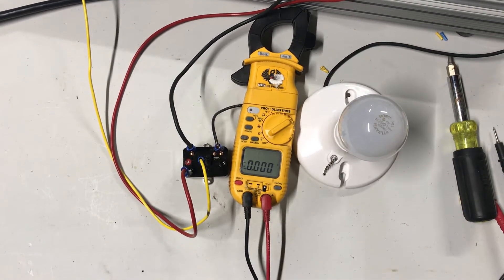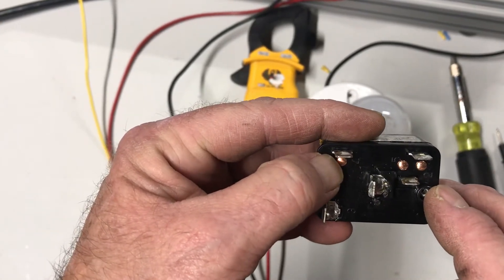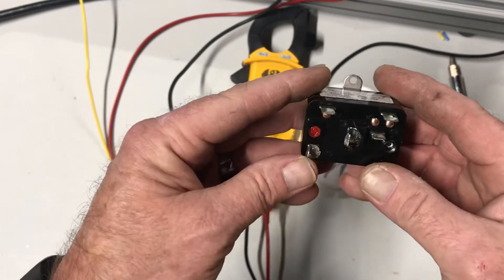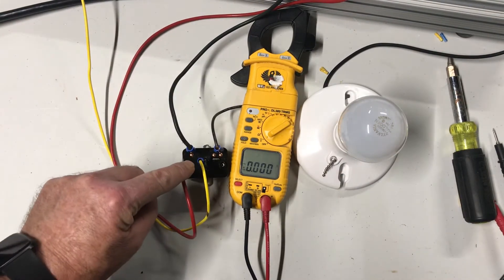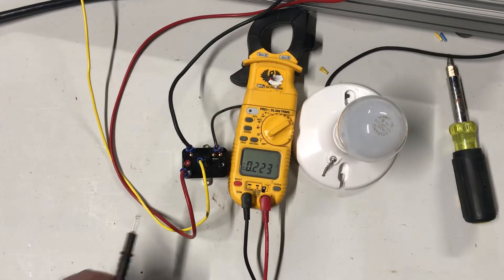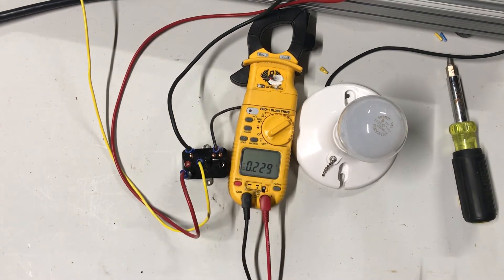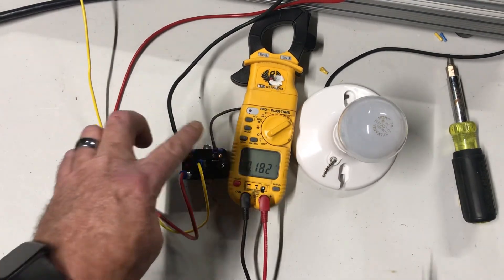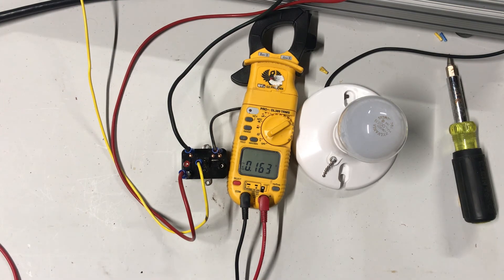Diagnosing a bad 24 volt relay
How to tell if you have a bad relay